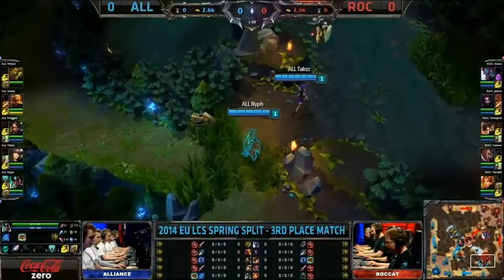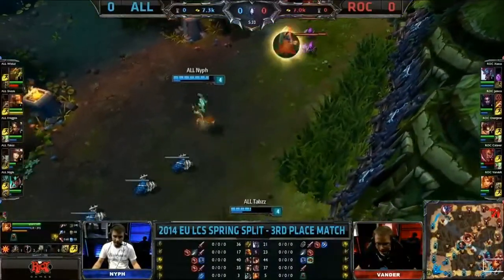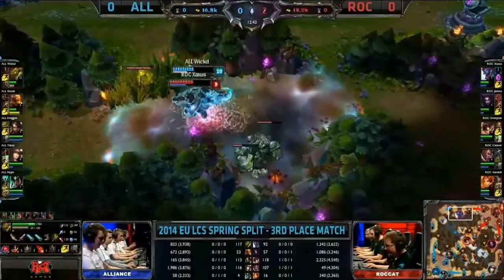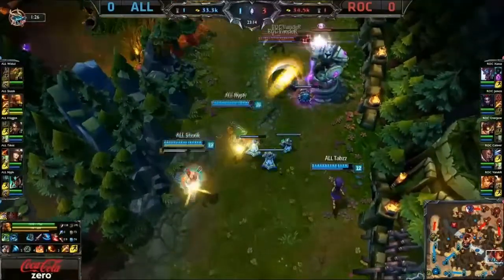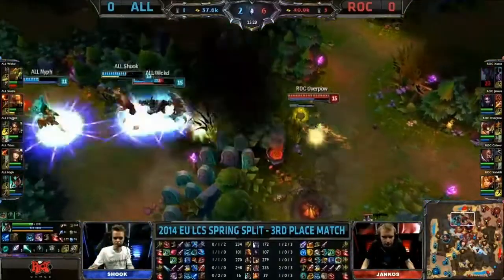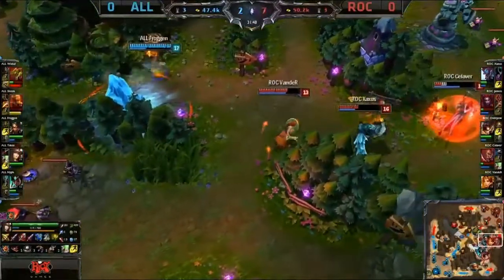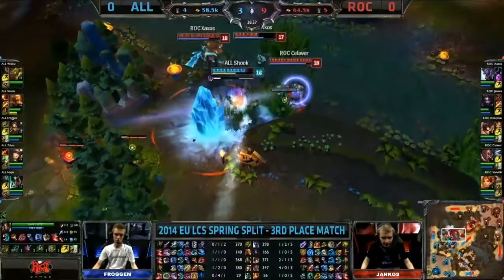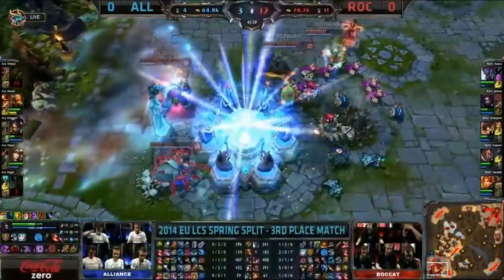LCS 2014 EU - Game 150 - Full Action Version - BO3 G1 - Alliance vs Roccat - 3rd Place Match